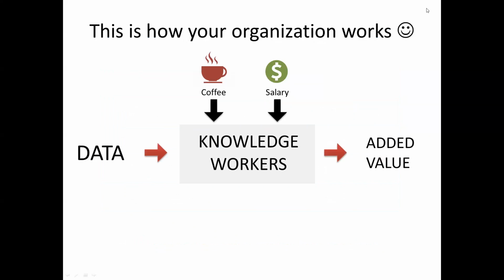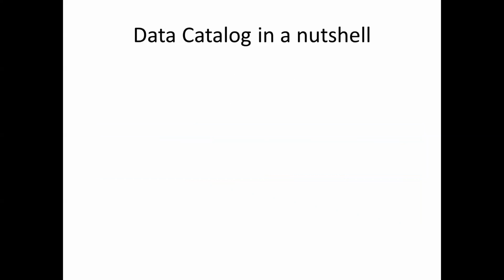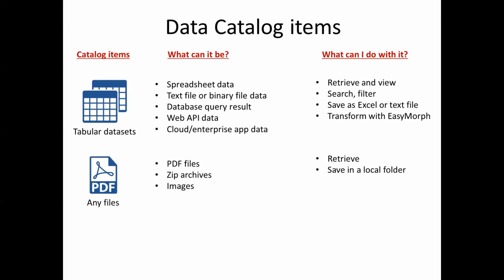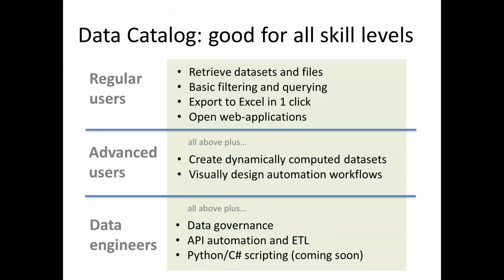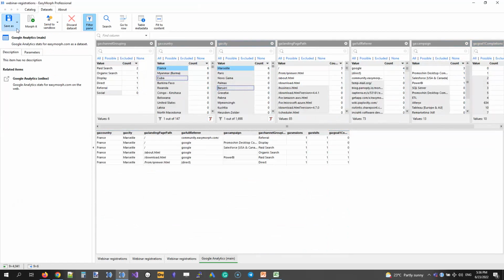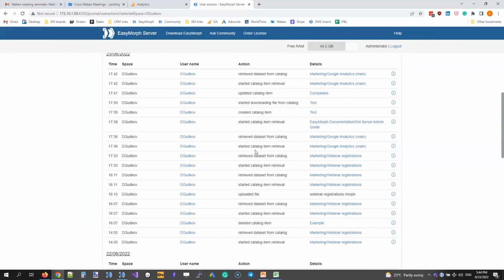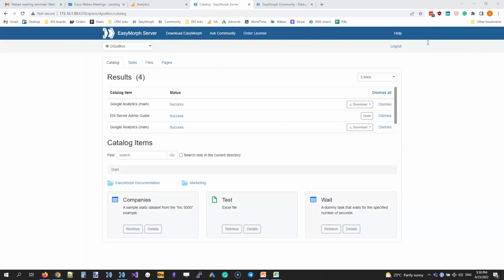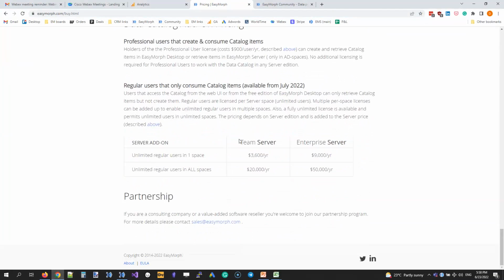Webinar "Meet Data Catalog" (June 23, 2022)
Recording of the webinar of June 23, 2022. During the webinar, Dmitry Gudkov explained the purpose of the Data Catalog by EasyMorph, demonstrated the Catalog in action, and answered questions.